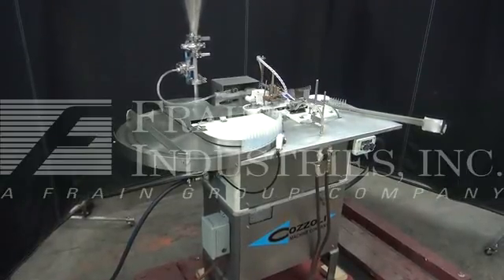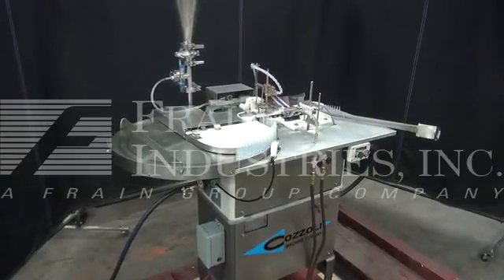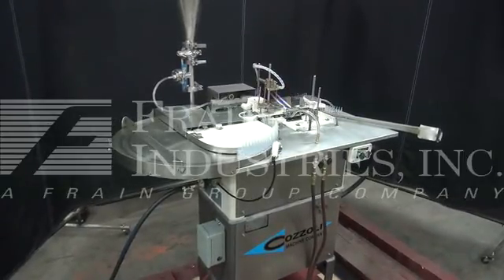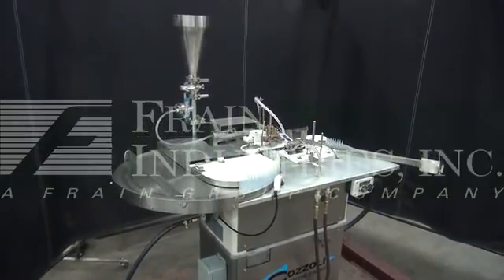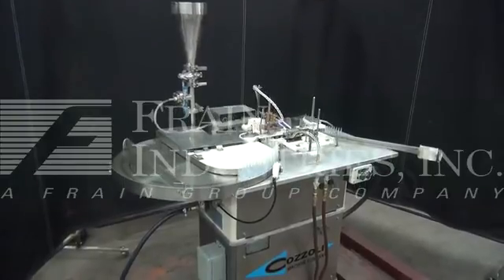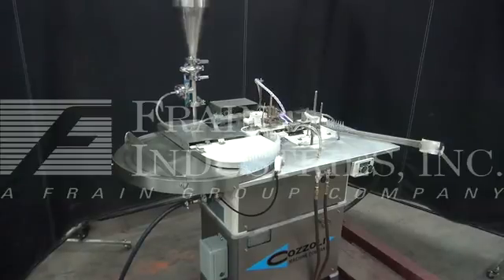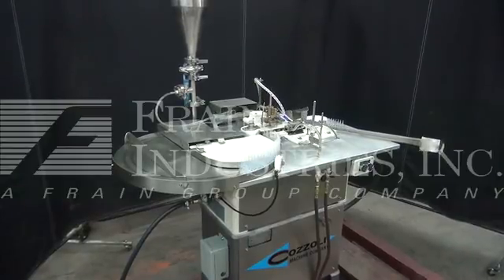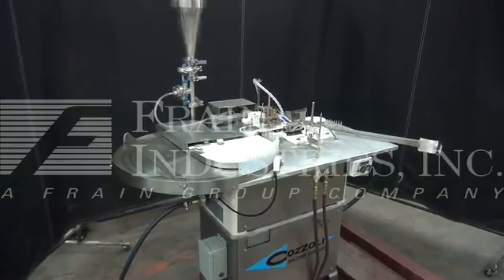Cozzoli Model FPS1, automatic ampule filler flame sealer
Cozzoli  Model FPS1, automatic ampule filler flame sealer. Container size range: 3/8" (9.5mm) to 1" (25.4mm) in Diameter; 5-5/16" (134.9mm) maximum height.  Equipped with rotary unscrambler, 1 filling head, peristaltic pump with range of 1cc - 30cc, gas flush, and flame seal with height range 1-3/4" (44mm), to 4-3/4" (120mm). Unit intermittently unscrambles, fills, flushes, and flame seals ampules. Discharge height of 32".  Speed dependant on materials, application and machine configuration. Change parts may be required to accommodate size & fill range.